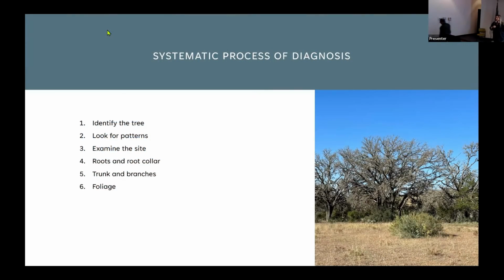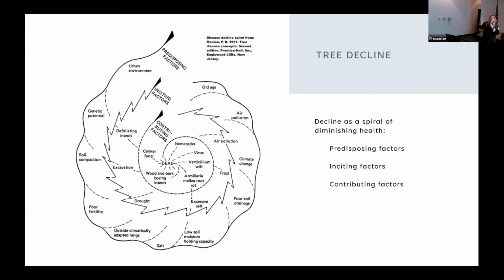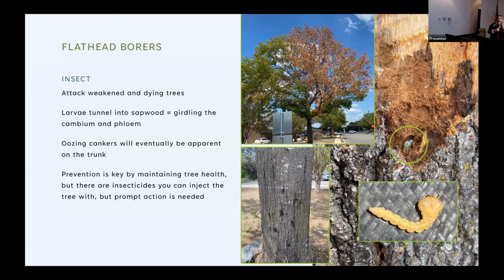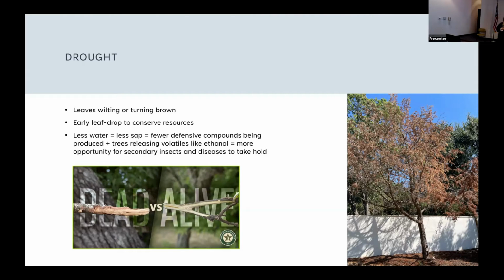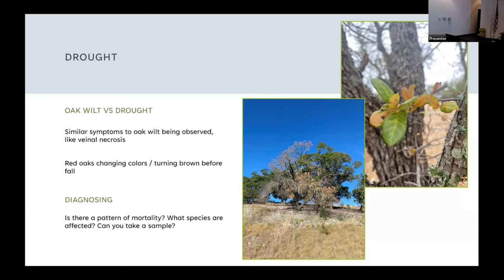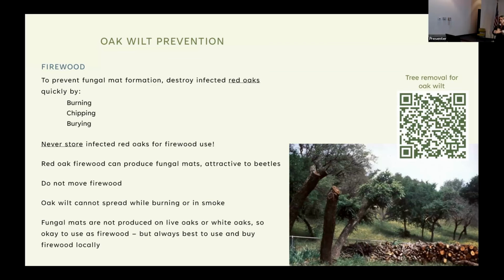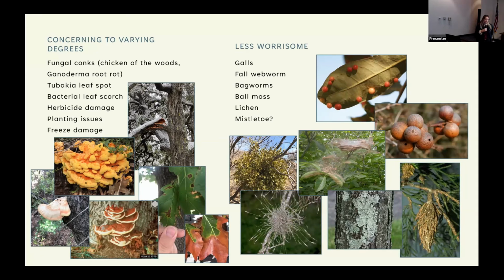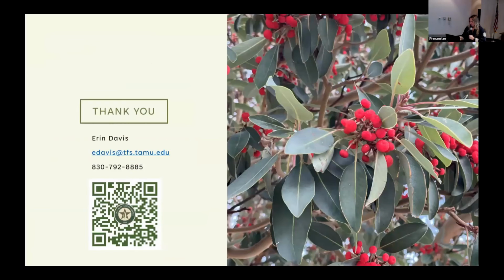Common Tree Issues in the Texas Hill Country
Common Tree Issues in the Texas Hill Country, a presentation by Erin Davis
Texas Master Naturalist, Hill Country Chapter held its November Chapter Meeting on Monday, November 27, 2023.  After the business meeting Erin Davis, Staff Forester III of the Texas A&M Forest Service gave an interesting and informative presentation entitled "Common Tree Issues in the Texas Hill Country".  The discussion centered around some of the common tree diseases as well as offering some tips for preventing oak wilt and how best to care for trees both during and following a drought.

Erin Davis has worked for the agency for 6 years. She is based in Kerrville and she is responsible for covering a 12-county region. Erin primarily assists landowners and communities with oak wilt, land management, and tree care and health. She is a Certified Arborist and Forester.